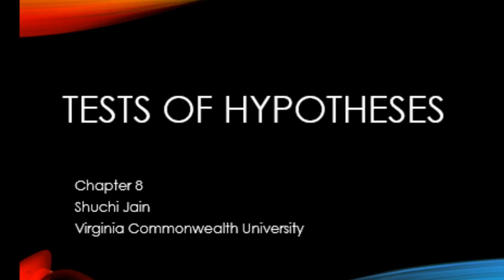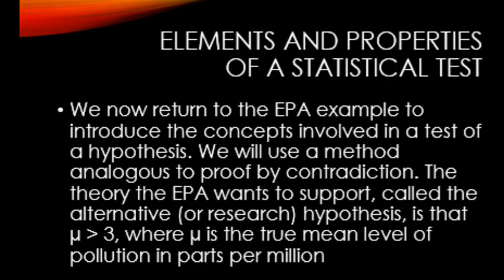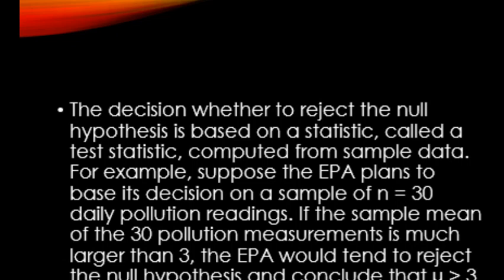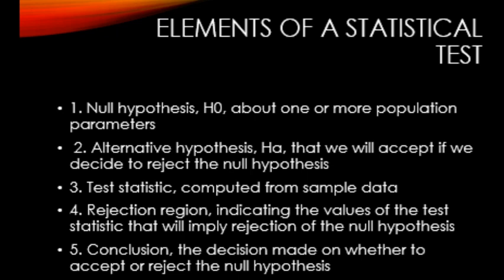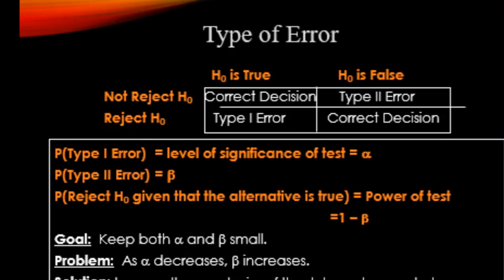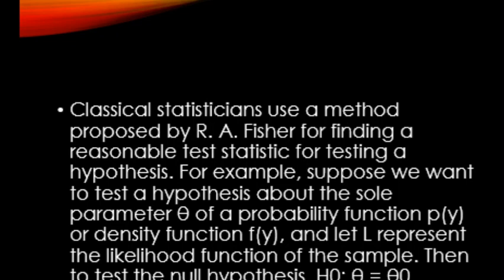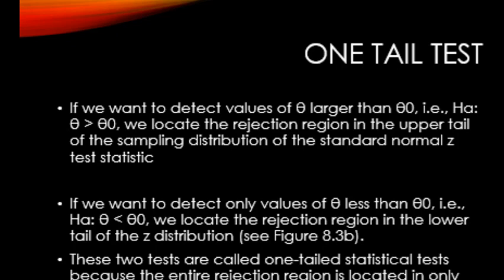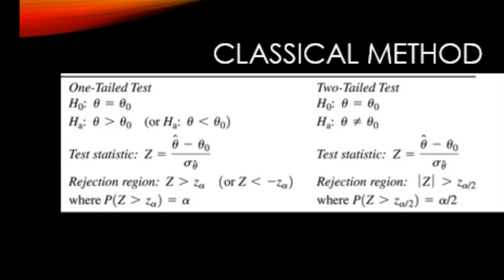Hypothesis Test Classical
Hypothesis test-Classical method